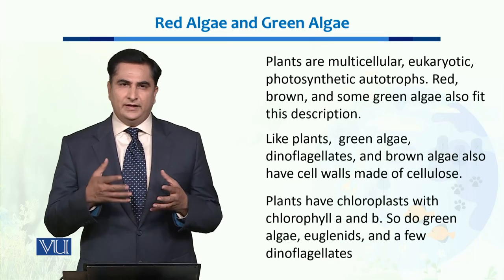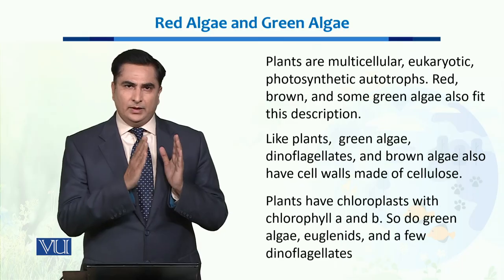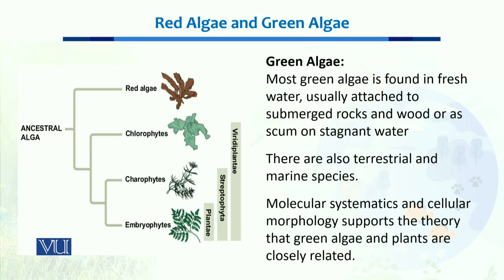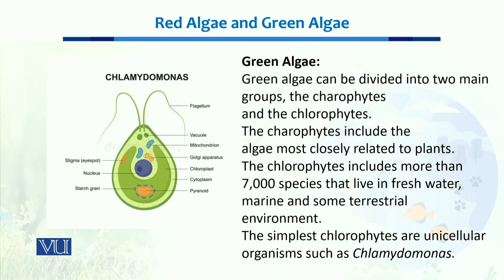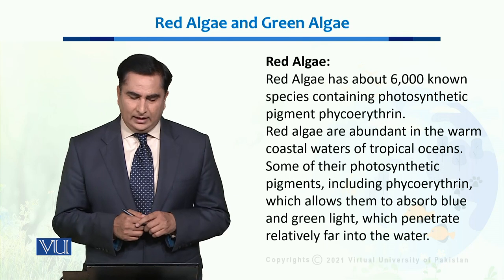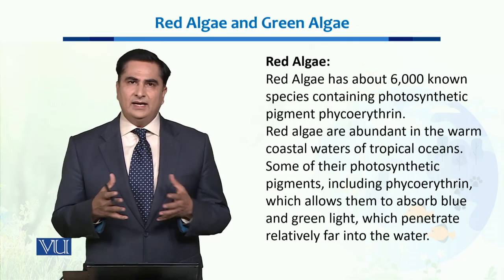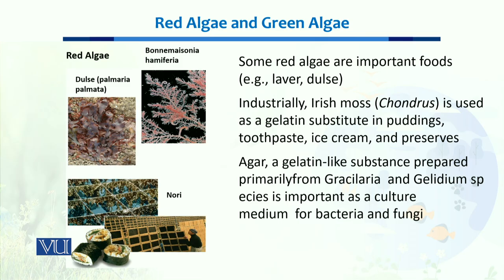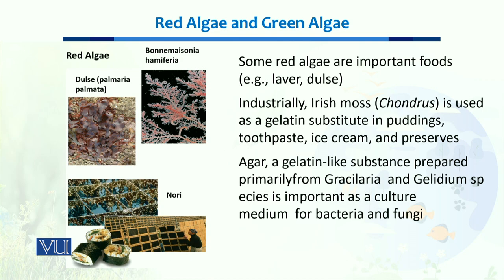Red Algae & Green Algae | Ecology, Biodiversity & Evolution-II | BT201_Topic026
Topic026: Red Algae & Green Algae
by Dr. Muhammad Arshad Malik